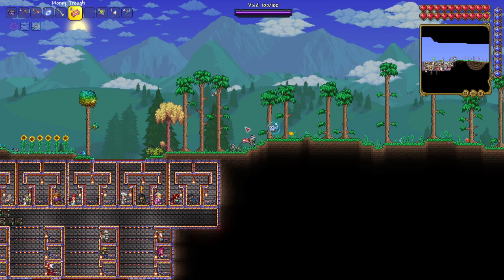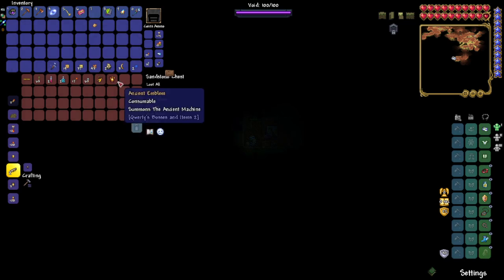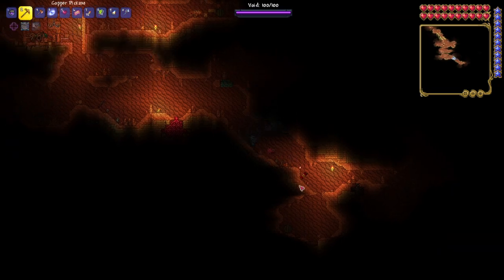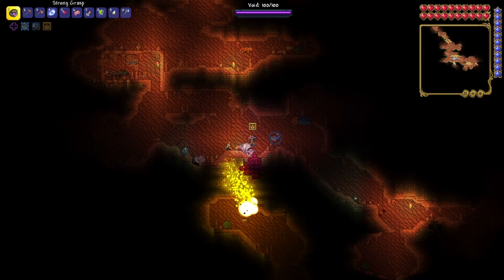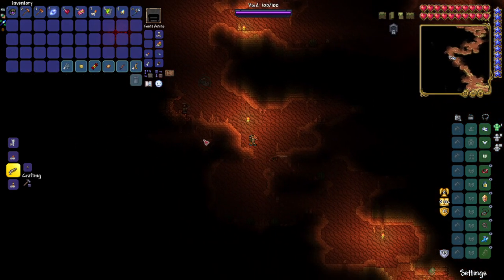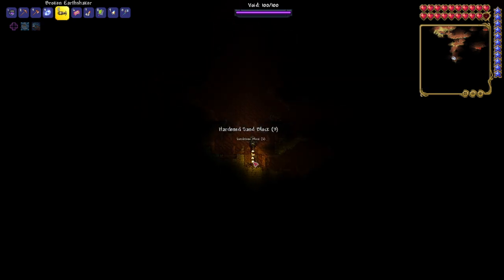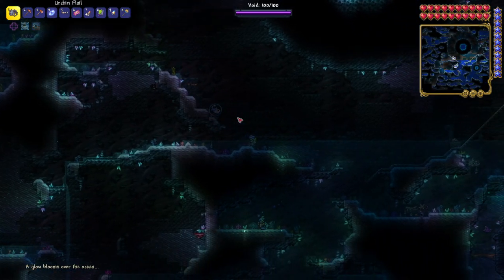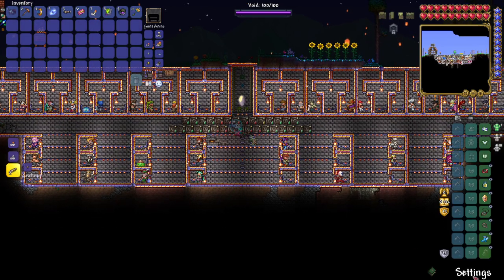Modded Terraria World of Chaos: Giant Clam of the Sunken Sea (Part 14)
You can also follow me, Insanocate, on X Tiktok, and Instagram!